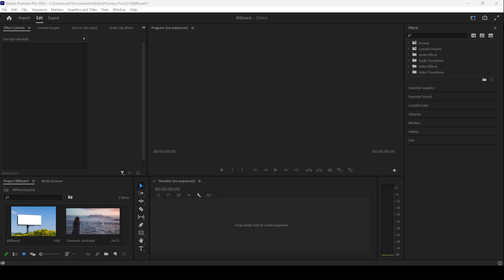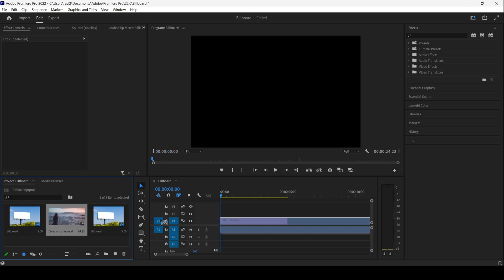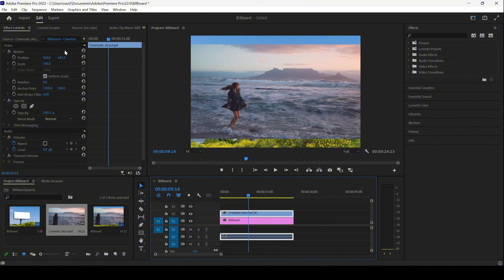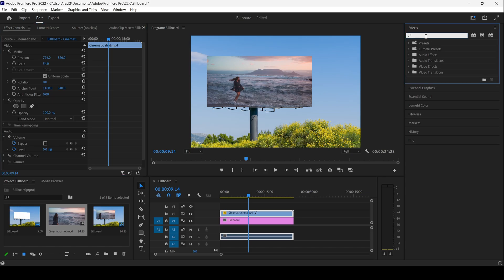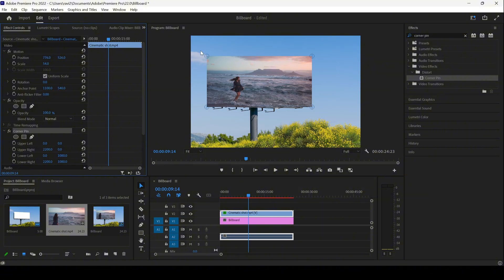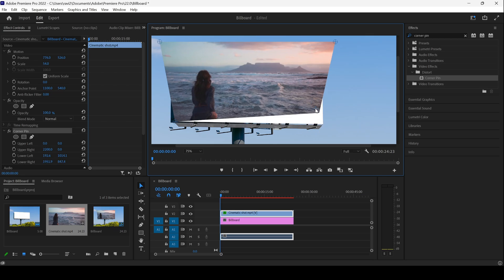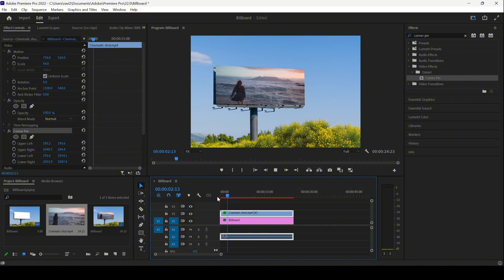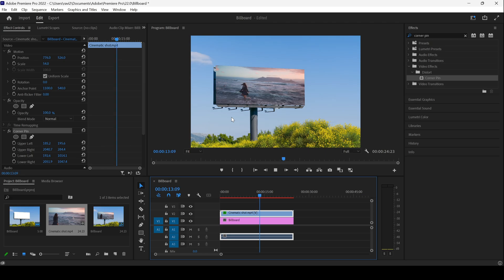How to Change Perspective of Clip in Adobe Premiere Pro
In this adobe premiere pro tutorial, we will be learning to change perspective of a clip, footage or image in a very simple and easy way. Using rotation, position and scale properties will not be helpful to change the perspective of an image completely. In that case, we will be using an effect called corner pin. In this example we will be changing the perspective of a video and add it on to the top of a billboard.